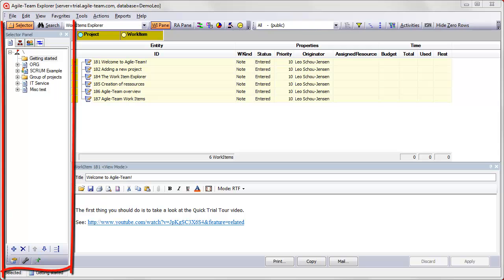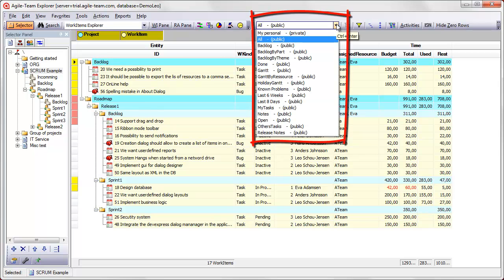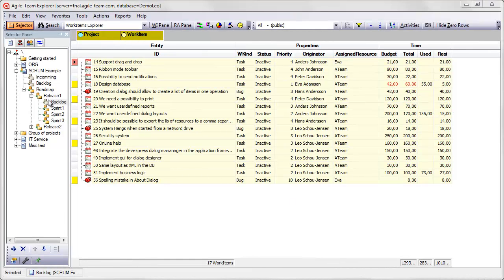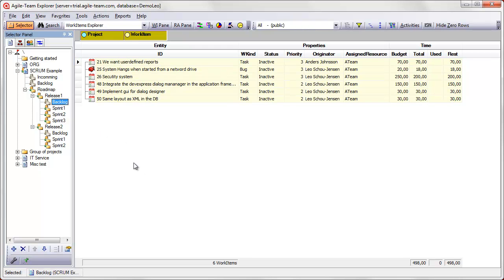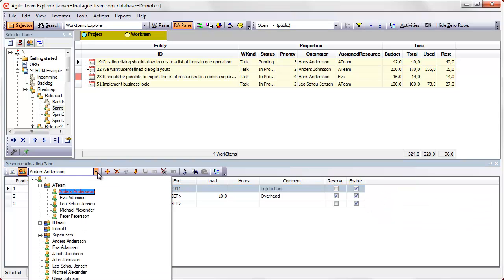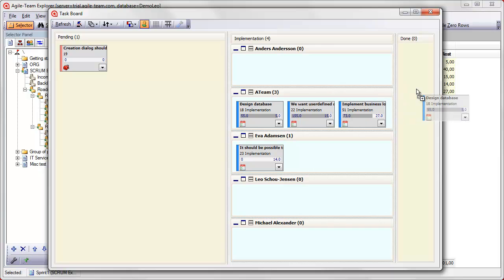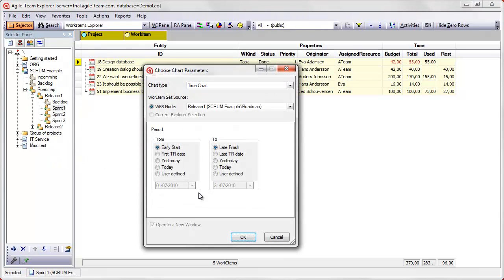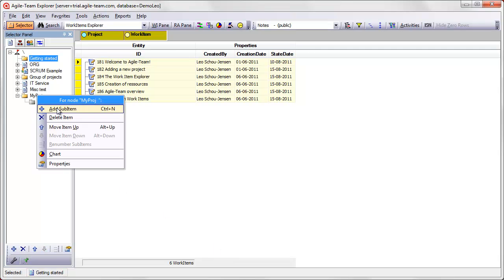Trial-QuickTour.mp4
A quick tour for trying Agile-Team™.

for details on how Agile-Team can manage projects, tasks, resources, versions, provide bug and issue tracking and customer support.